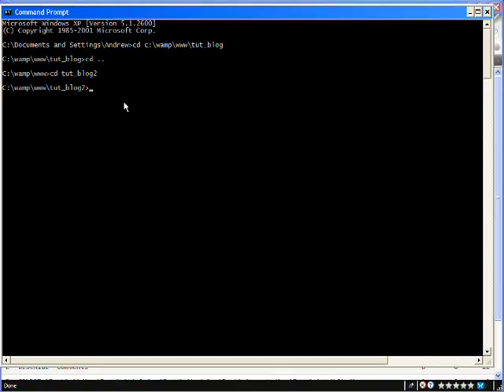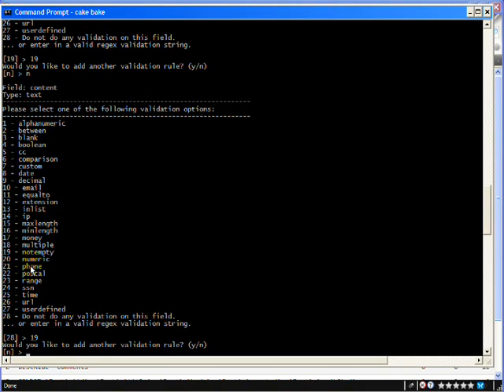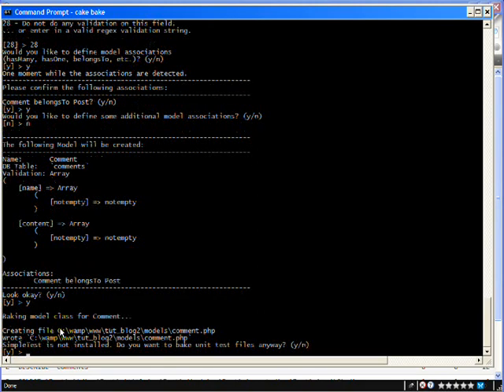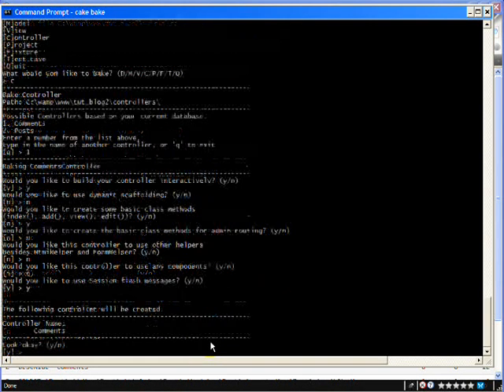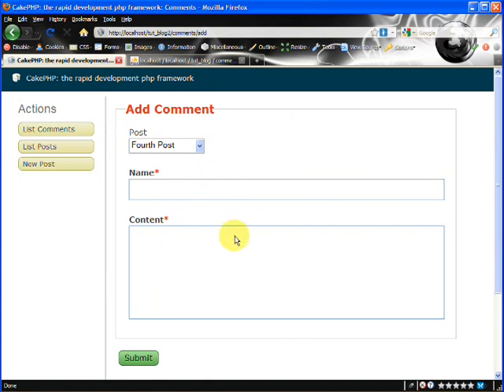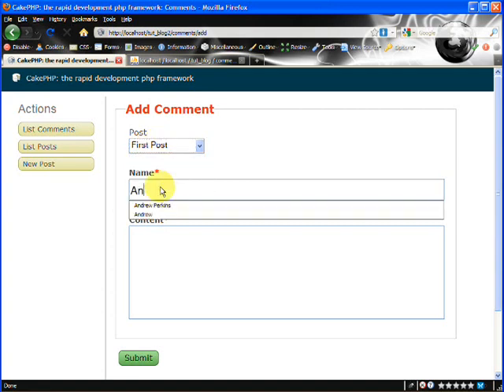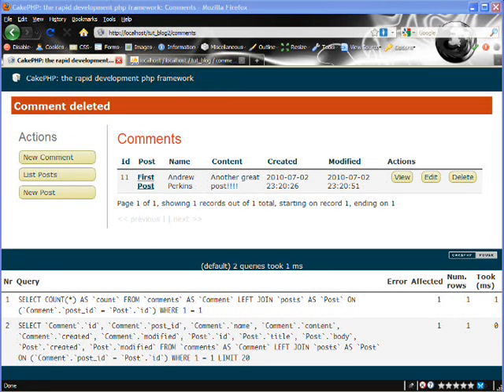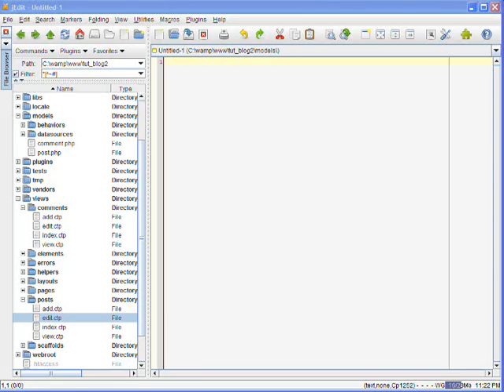Cakephp Blog Tutorial Part 12 - Baking Comments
In this Cakephp tutorial we use the bake script to finishing baking our blog by baking associated comments for our posts.